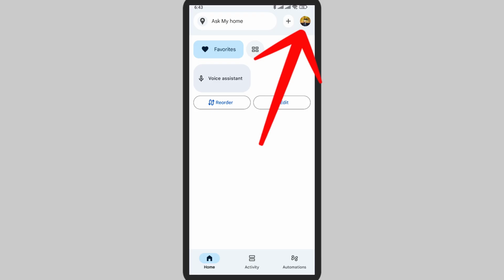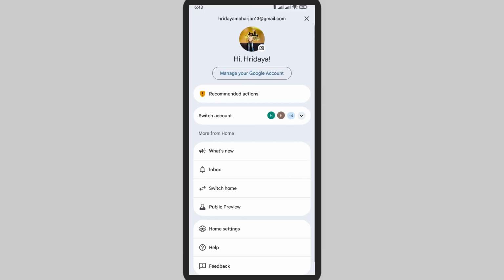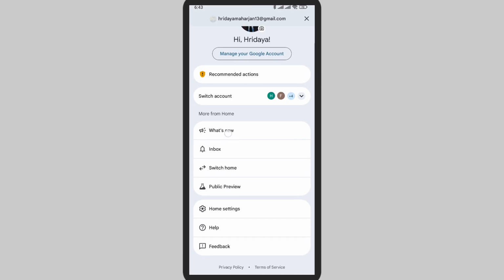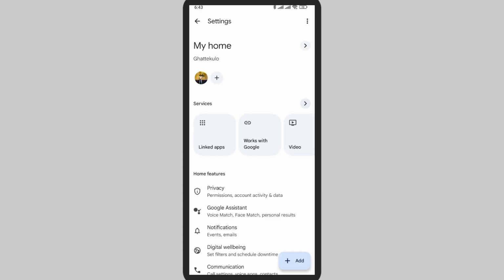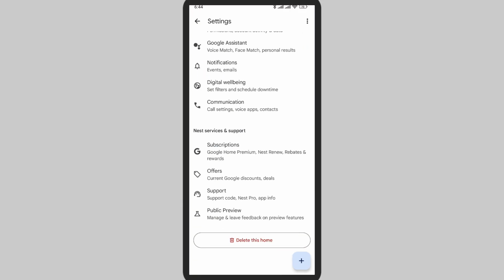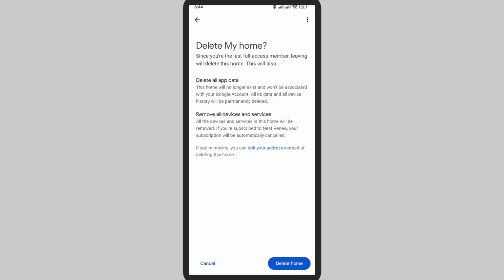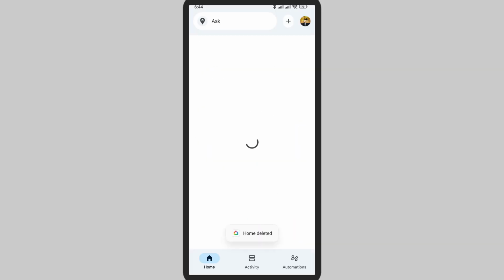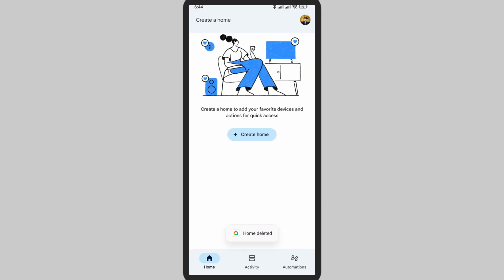How to Delete Home in Google Home 2025?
Need to remove an old or unused home from your Google Home app? In this video, you’ll learn how to delete your home in Google Home step by step. Whether you’ve moved to a new place, created multiple homes by mistake, or just want to clean up your setup, this guide will show you how to remove a home from the Google Home app quickly and safely. You’ll also see what happens when you delete a home, how to unlink devices, and how to transfer smart devices before deleting your home. This tutorial works on both Android and iPhone, and is perfect for managing your Google Home, Nest Mini, or Nest Hub.

If you found this video helpful, make sure to Share, and for more Google Home setup guides, Google Assistant tutorials, and smart home management tips to keep your devices organized and working perfectly.